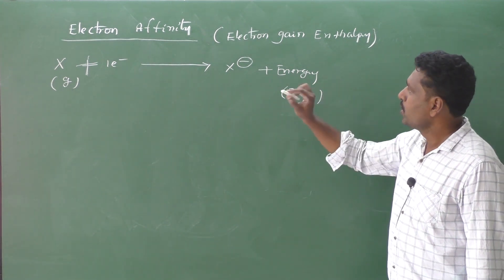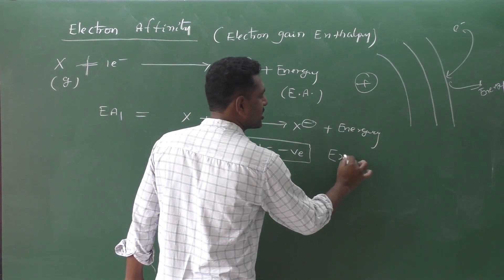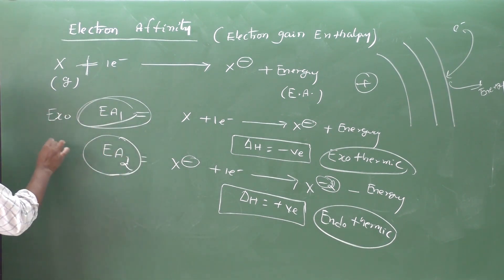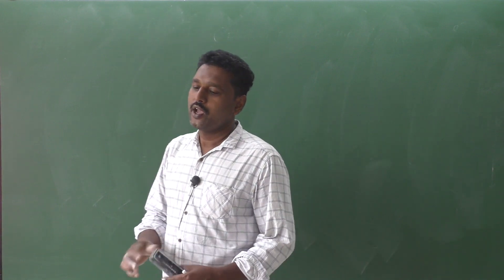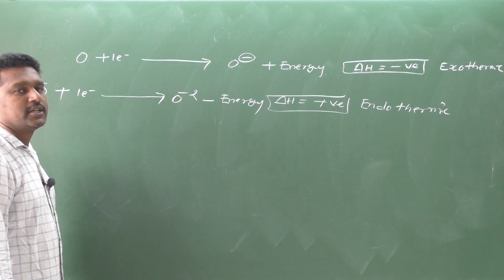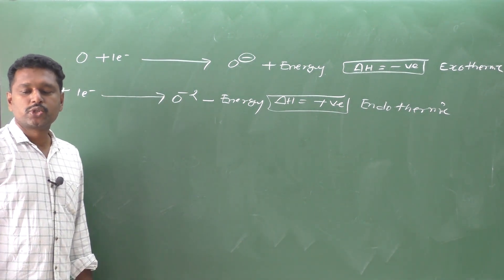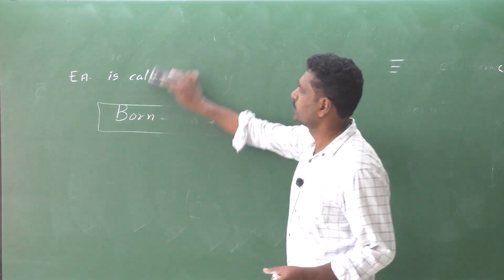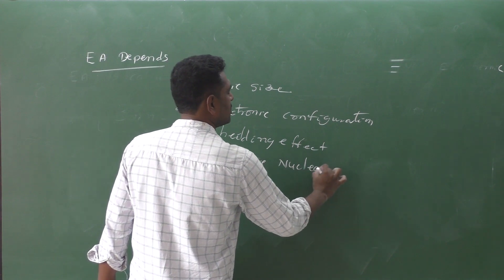ELECTRON GAIN ENTHALPY EA